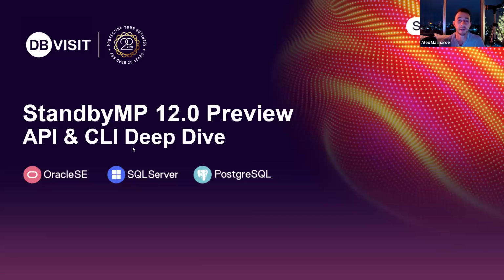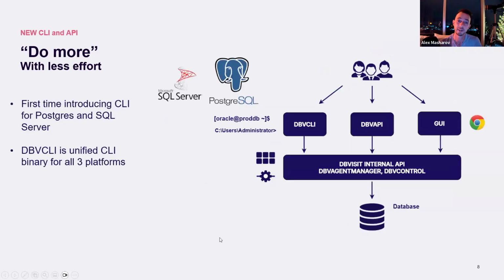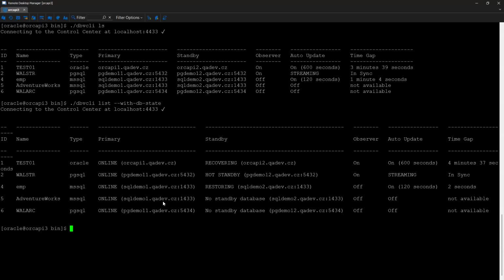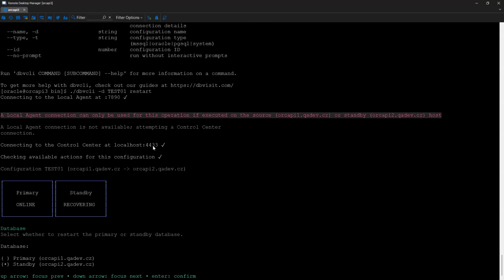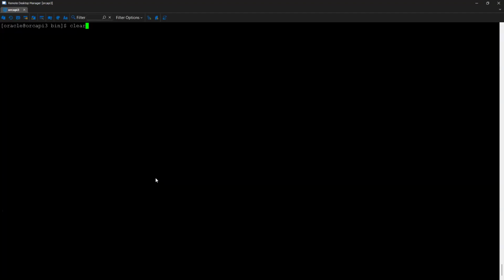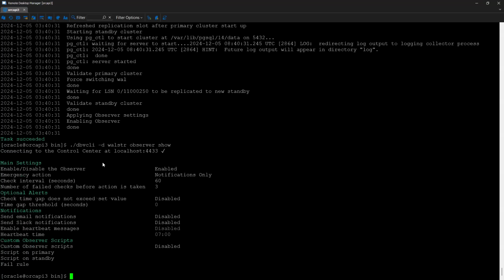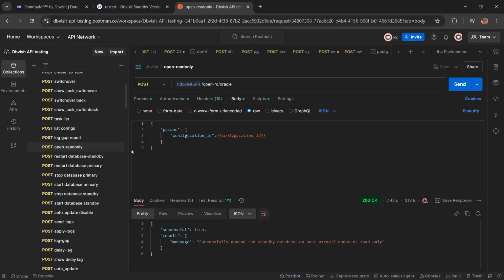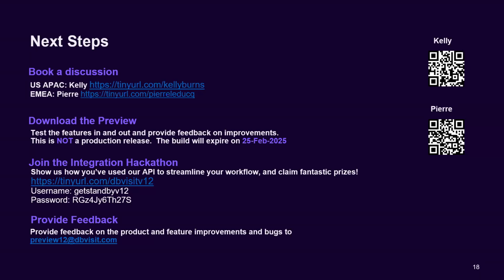Standby MultiPlatform V12: API and CLI Deep Dive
Discover the power of StandbyMP Version 12—our latest release designed to simplify and streamline your Disaster Recovery Services. With the all-new MultiPlatform CLI and API, you can take full control of your DR environment while consolidating your tech stack.

V12 new features:

API:
- Full integration of StandbyMP functionality.
- Integrate with your own software and tools.
- Extract information for monitoring or visualization.

CLI
- An all-new syntax unified across all database platforms.
- Full no-prompt or dynamic interactive modes.
- New functionality not previously available through the command line.

Upgrades
- New StandbyMP data retention management greatly reduces the size of product repositories.
- Significant GUI performance enhancements + redesign!
- SQL Server upgrades to facilitate working with 100s of databases in parallel.

Learn more in this deep-dive overview!